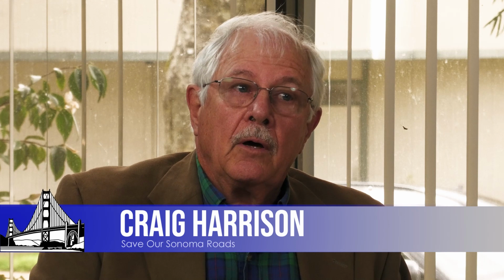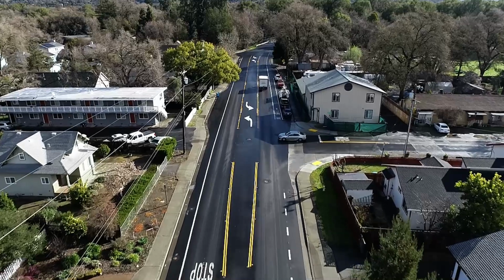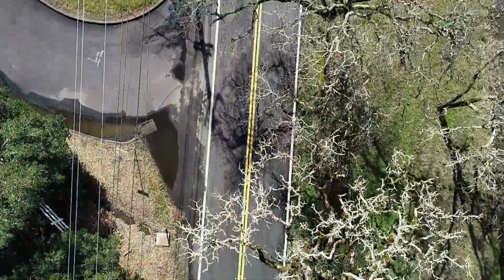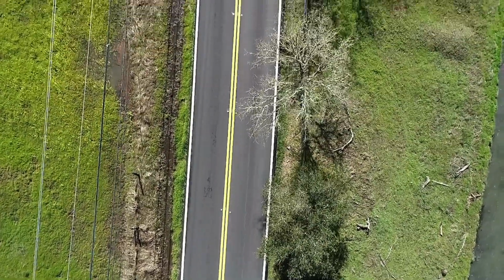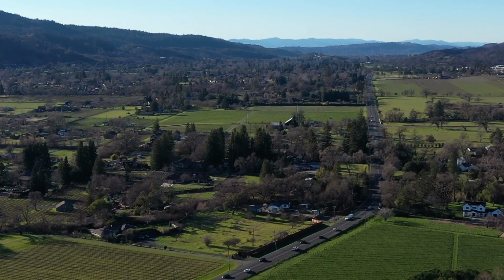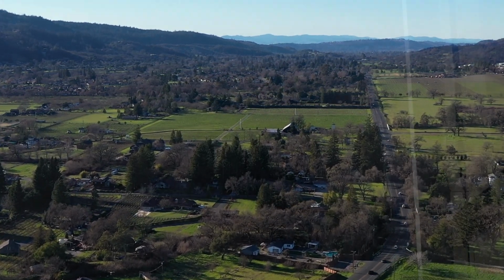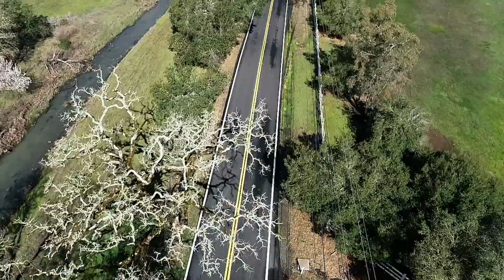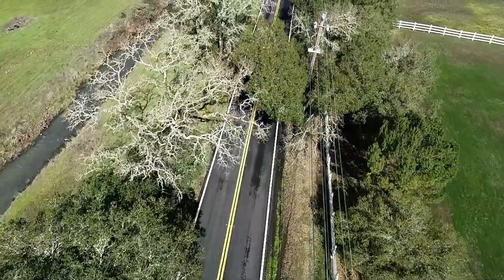2022 Bridge Award SC Public Infrastructure FINAL with sponsor 1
The Sonoma County Transportation and Public Works department, led by Janice Thompson, was selected to receive the ECA Bridge Award for their work in reconstruction and resurfacing miles of unincorporated roads in Sonoma County. Better roads benefit the public by lowering carbon emissions, wear and tear on vehicles, safer roadways, and smoother pedestrian and bicycle paths that enhance recreation for the community. There will be a short video presented at the event that highlights interviews, photos, and videos of the various road projects and those that built and administered them.
Jim Persons of Safety Pride was awarded the Golden Hard Hat Award t award for his exemplary work in helping to make workers safer on jobsites as well as providing important vocational training to young people who might want to consider a career in the general engineering contracting industry. Jim will be honored in front of the professionals he has worked so hard to benefit with safe work practices during his entire professional career.